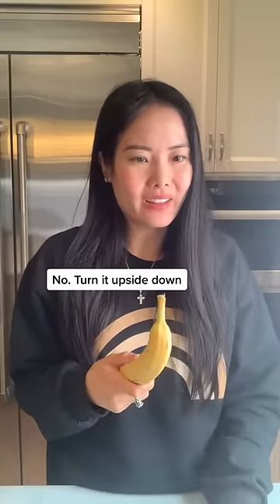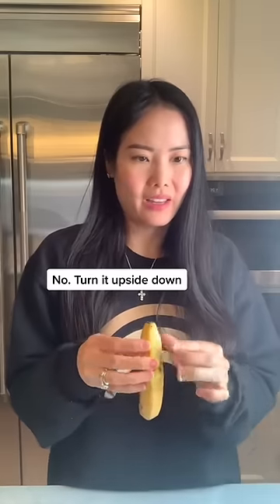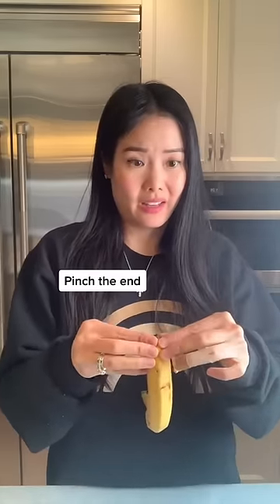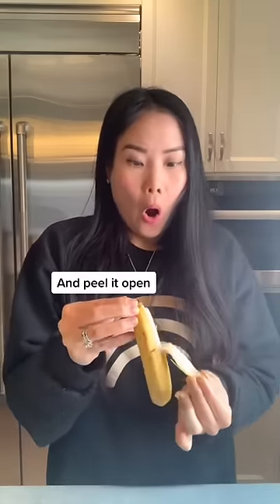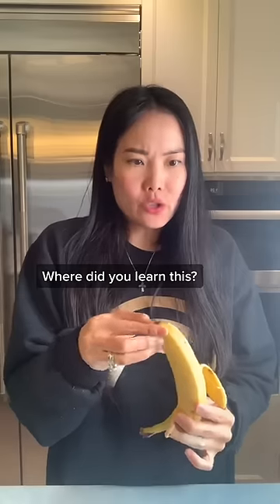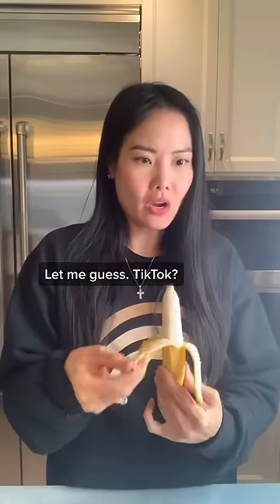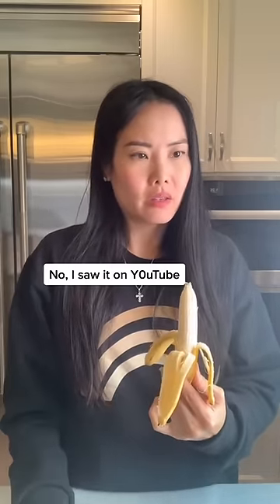how to open a banana the RIGHT way